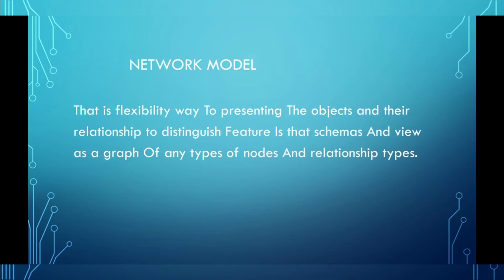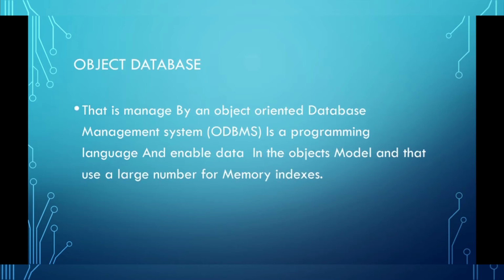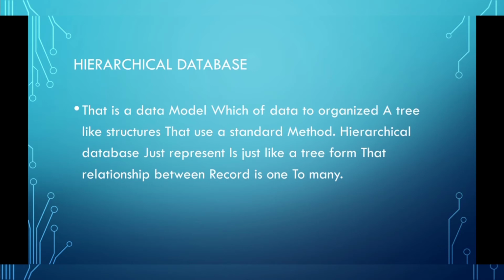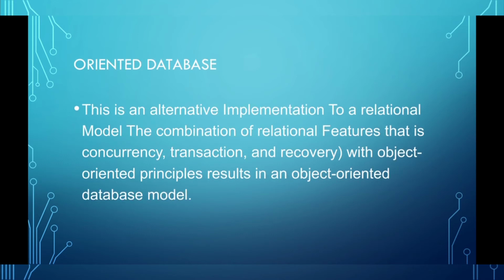Database management System